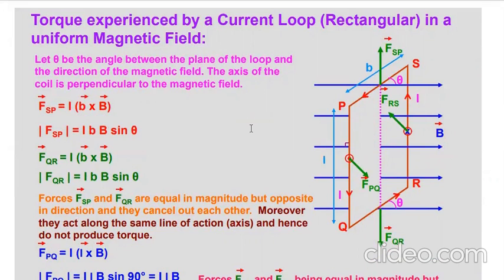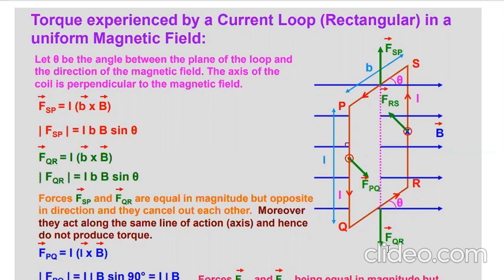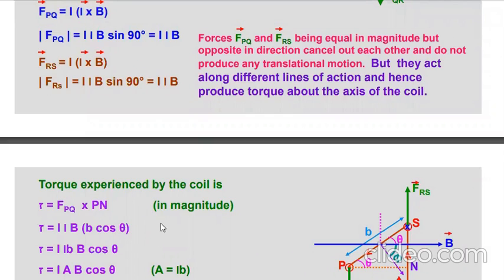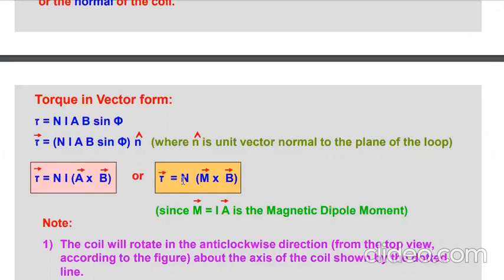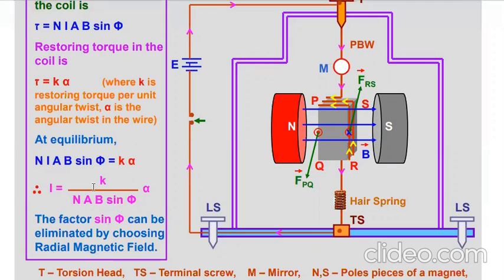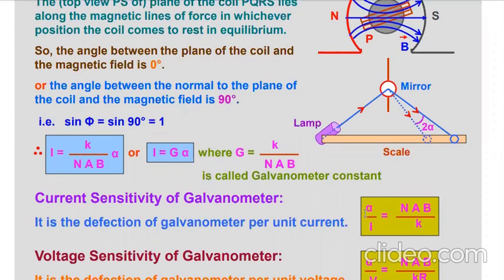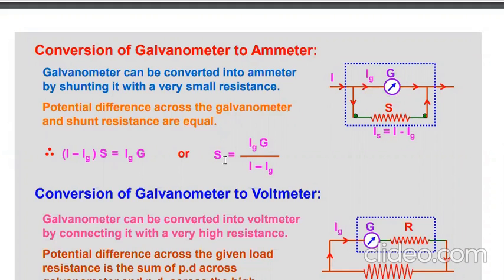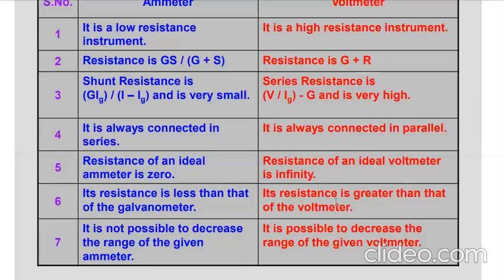TORQUE ACTIN ON CURRENT CARRYING LOOP WHEN PLACED IN AN EXTERNAL UNIFORM MAGNETIC FIELDFOR CLASS-XII